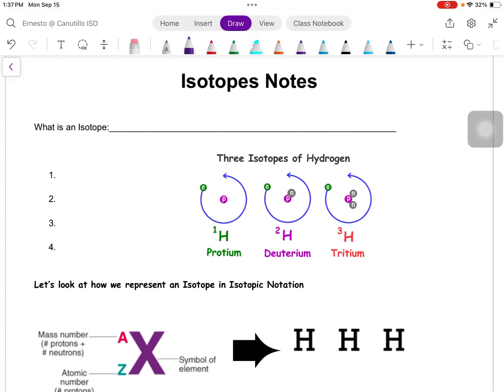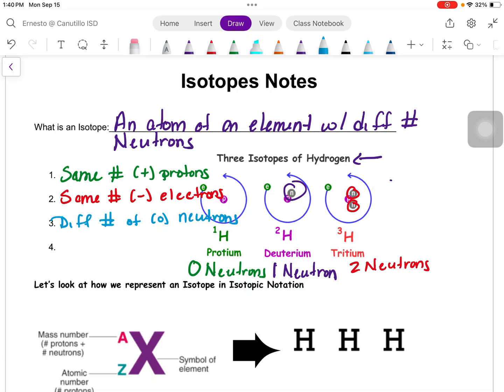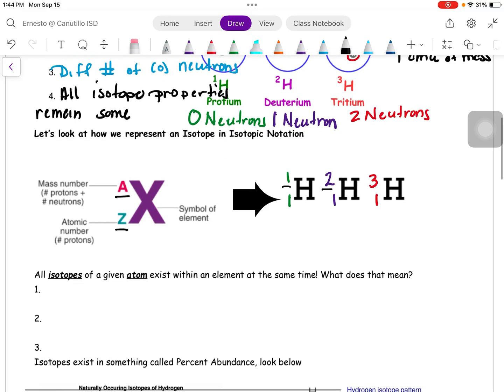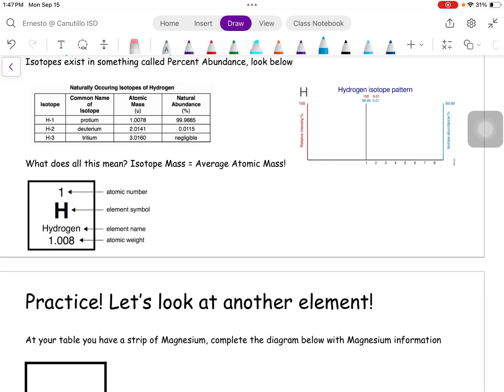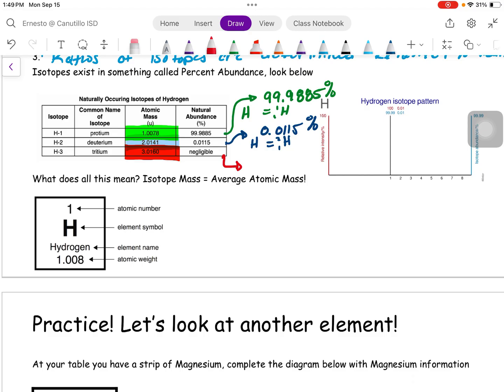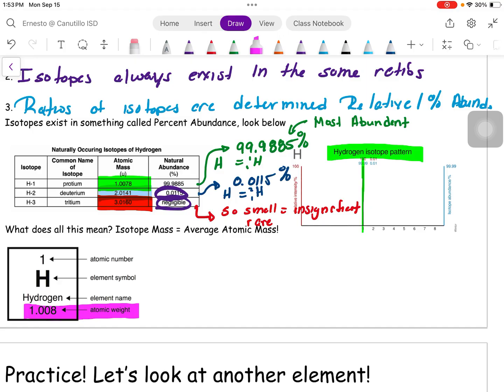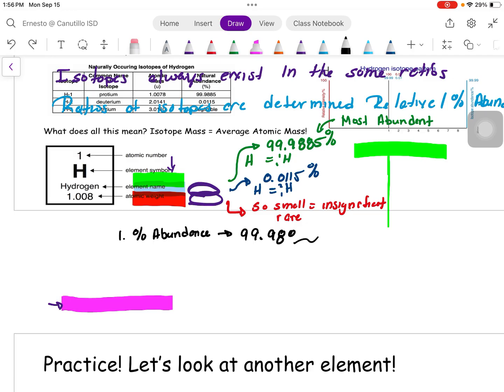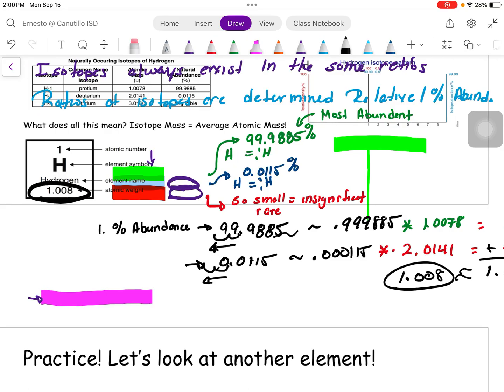Isotope guided notes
Guided notes on Hydrogen isotopes